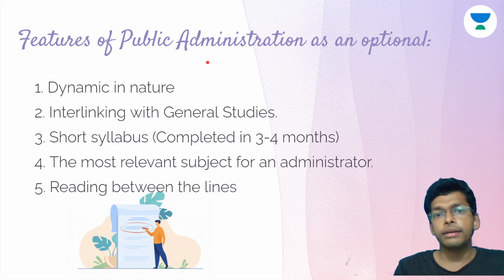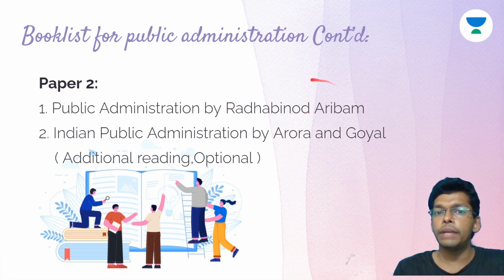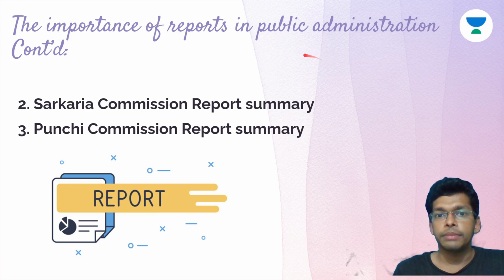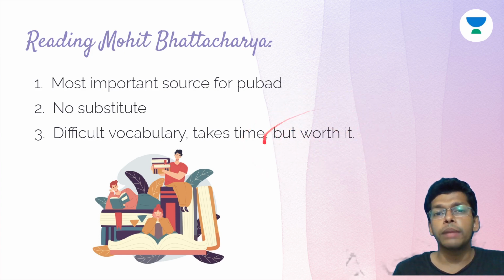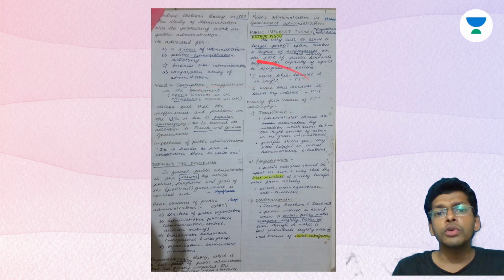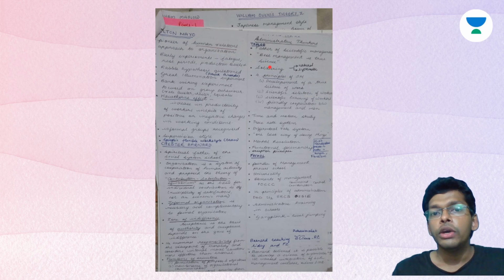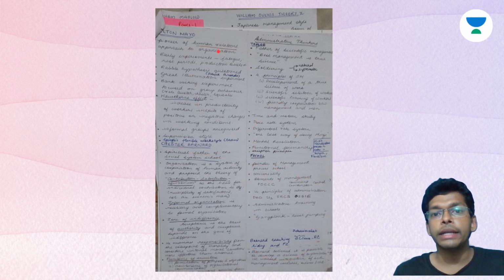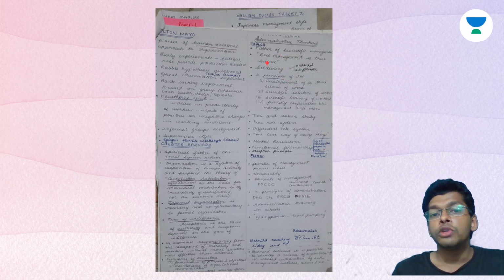Public Administration Optional |Toppers' Strategy | IAS 2021/22 | Nidhin K Biju AIR 89 UPSC CSE 2019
In this video lecture, Nidhin K Biju takes a session on The Effective strategy for Public Administration Optional for UPSC CSE 2021/22 aspirants. The aspirants are advised to watch the entire video lecture for a better understanding to crack IAS Prelims 2021.

Nidhin K Biju and more top educators are teaching live on Unacademy.

Unacademy Subscription Benefits:
1. Learn from your favourite teacher
2. Dedicated DOUBT sessions
3. One Subscription, Unlimited Access
4. Real-time interaction with Teachers
5. You can ask doubts in the live class
6. Limited students
7. Download the videos & watch offline